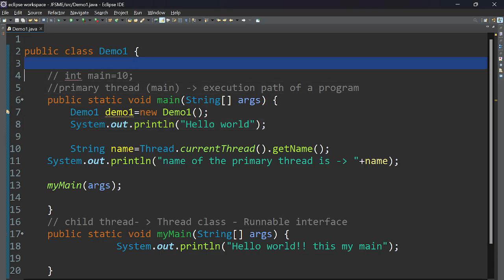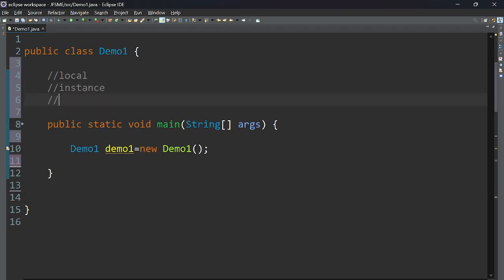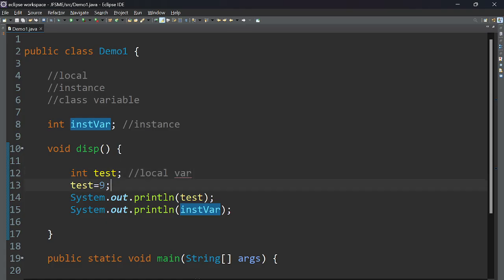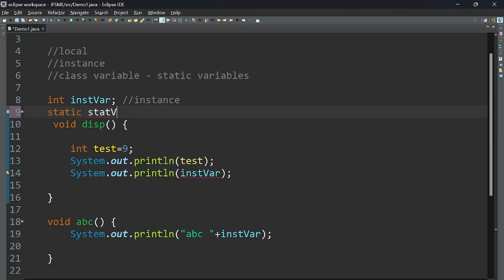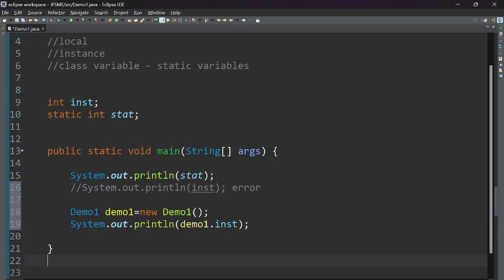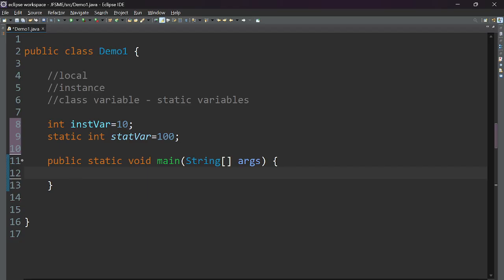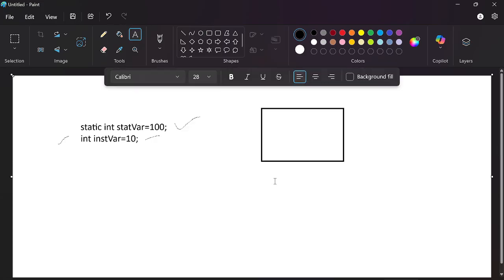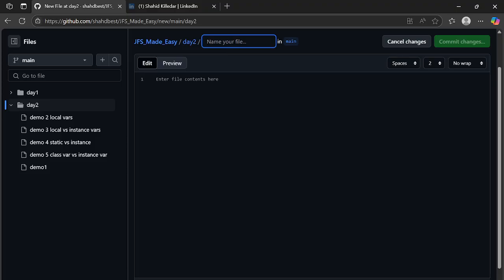java full stack made easy session 2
---💻 *Code for this video is available on GitHub:*

**📘 Java Full Stack Made Easy – Day 2 | Types of Variables in Java | Static vs Non-Static**

Welcome back to **Day 2** of the *Java Full Stack Made Easy* series!

In this video, we explore essential **Java core concepts** — from understanding the **types of variables** to mastering the **difference between static and non-static** members. These are crucial building blocks before diving into backend development using Spring Boot.

* Local vs Instance vs Static Variables
* Scope, lifecycle, and memory allocation
* Static vs Non-Static explained with real examples
* Best practices and when to use what

👨‍💻 **Tech Stack (Throughout the Series):**
✅ HTML, CSS, JavaScript
✅ Angular (Frontend)
✅ Java, Spring Boot (Backend)
✅ MySQL & MongoDB (Databases)